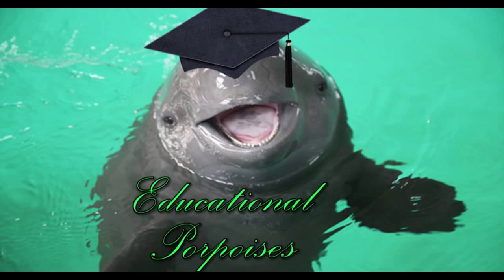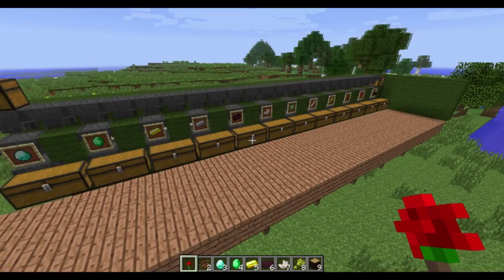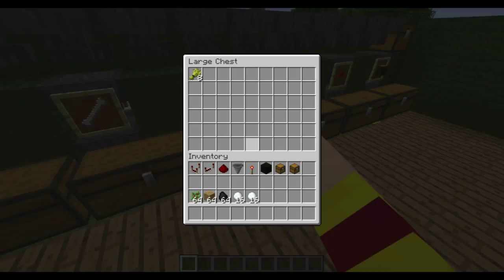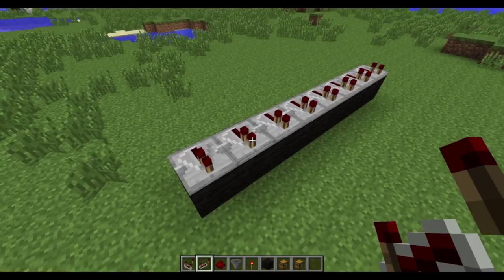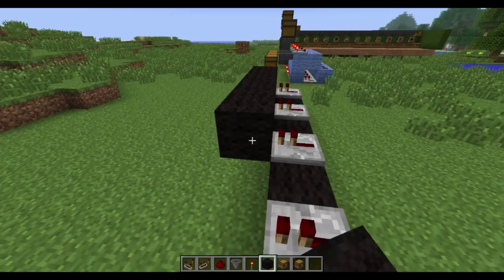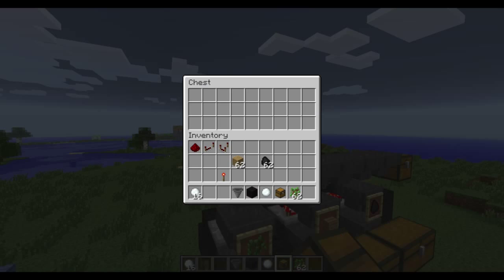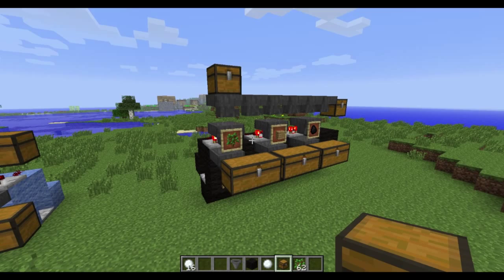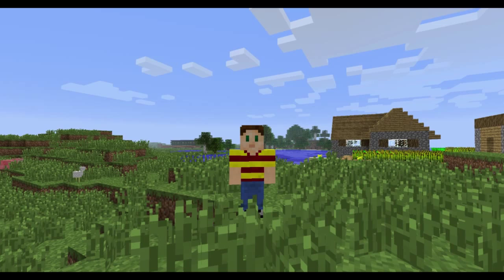Minecraft 1.5 Pre-Release: Simple Hopper Item Sorter & Village Island Seed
I take a look at the new pre-release update available this week for Minecraft 1.5, and run down the list of new features & fixes added. This is most likely the version we'll be getting for 1.5, so I've built a Redstone contraption found on Reddit, a handy Item Sorter using Hoppers based on designs by users attosama & EJDoomsday. Very useful for a storage room if you have the materials.

Official Changes:
- Bug Fixes

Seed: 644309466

Music by Andrew Riley entitled "In the Meadow", "Along the Way", "Just Passing By", "A Careless Trifle", & "The Coffee Bean Incident""